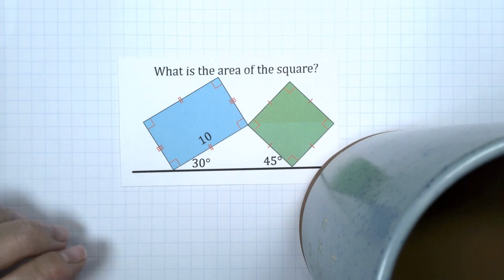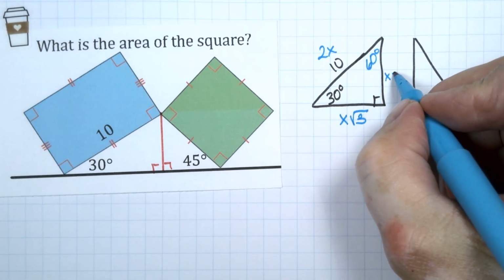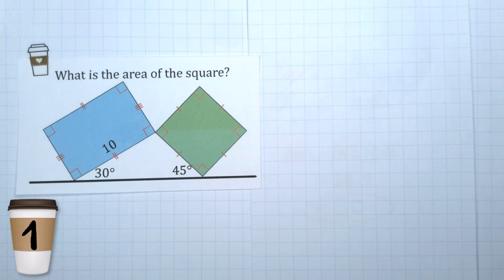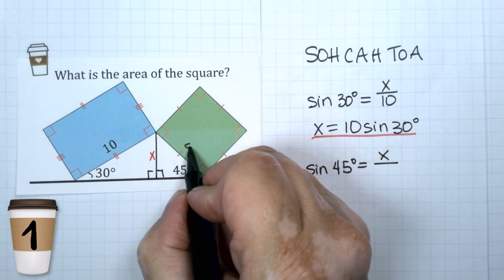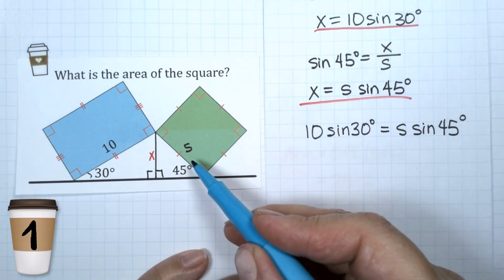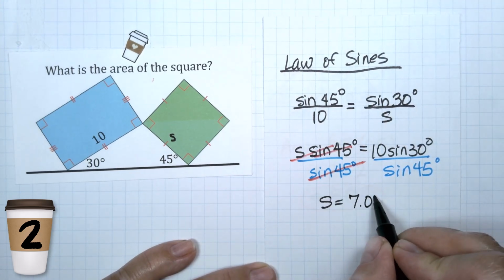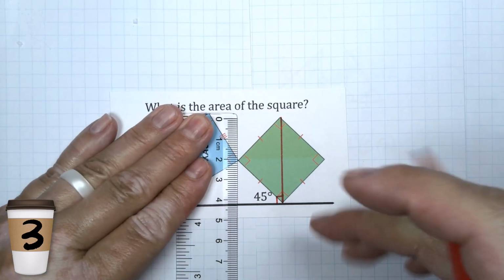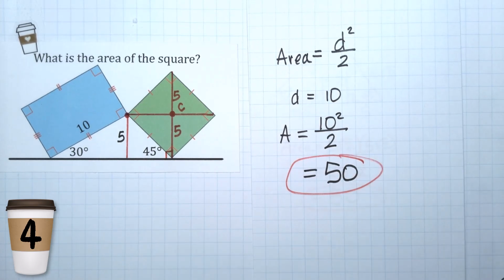Find the Square's Area – 4 Different Approaches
How many ways can you find the area of that green square?

0:12  Use special right triangles
1:43  Use right triangle trigonometry
3:44  Use law of sines
4:21  Surprise!